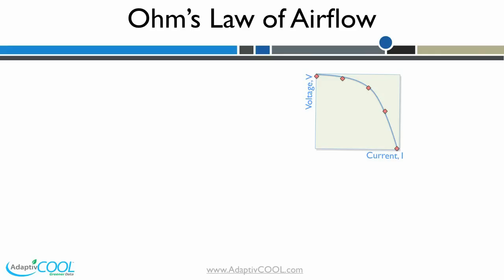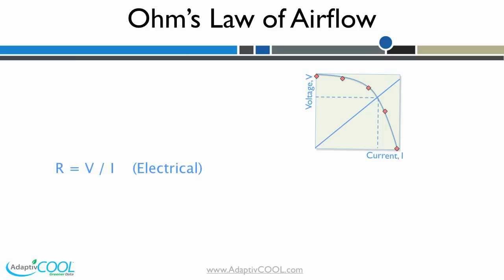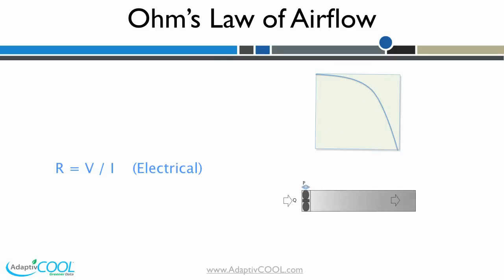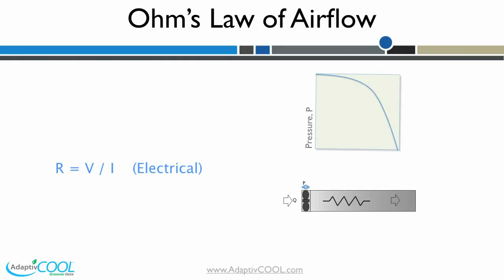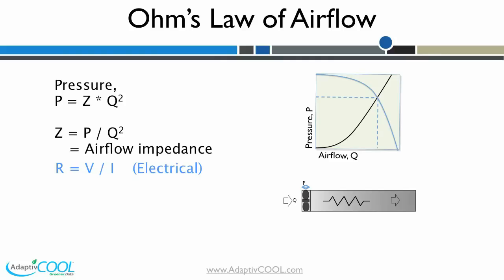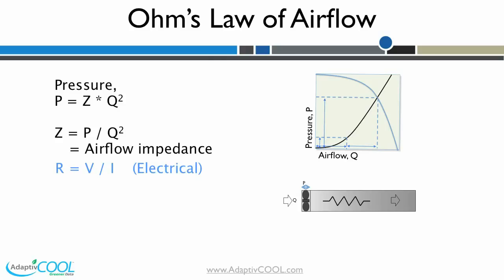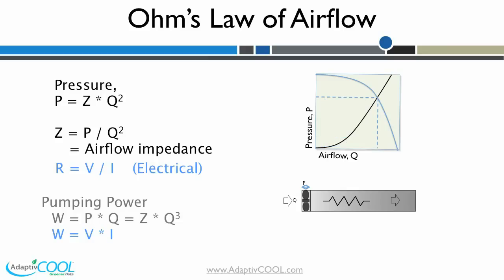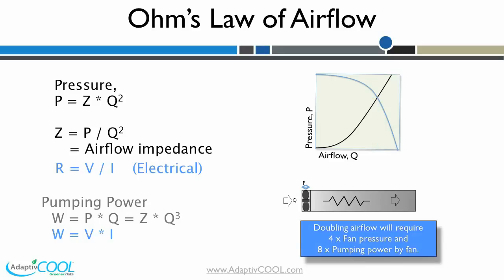Part 1- Understanding Fan Laws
Understanding Fan Laws and Airflow Impedance